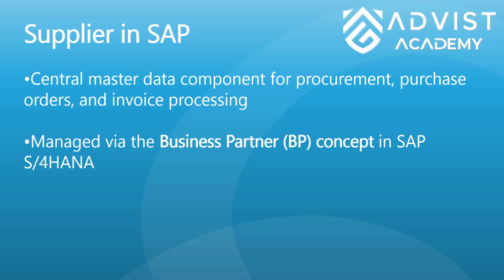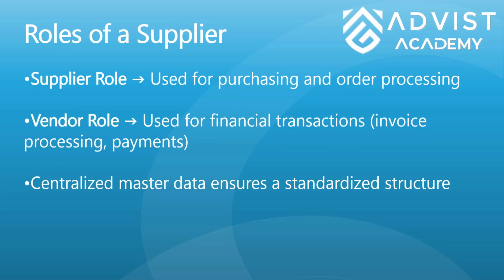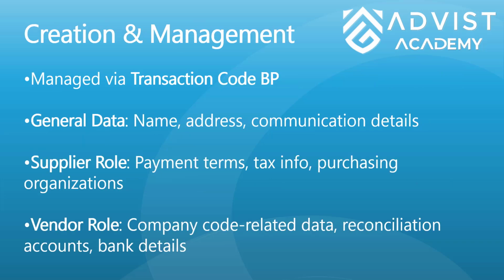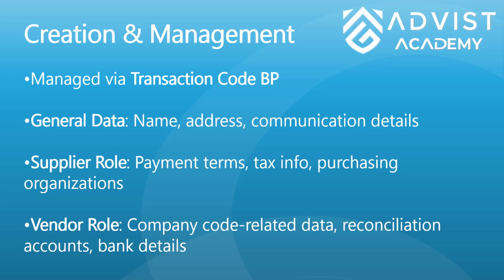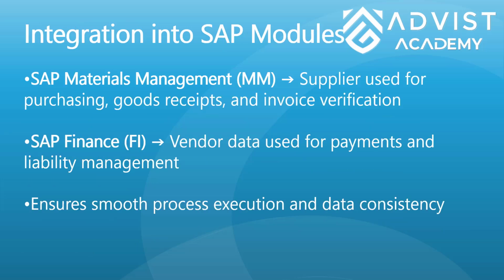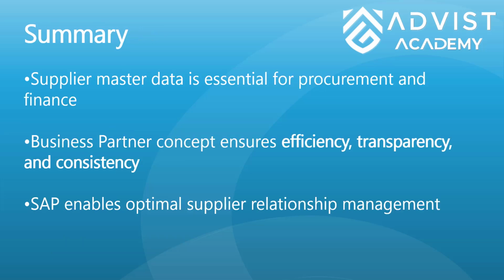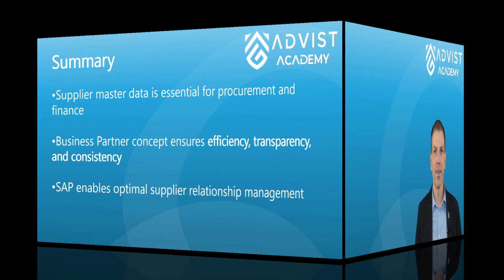SAP | Business Partner: Supplier role (Transaction: BP)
In this video, we explain how the Supplier role affects SAP.